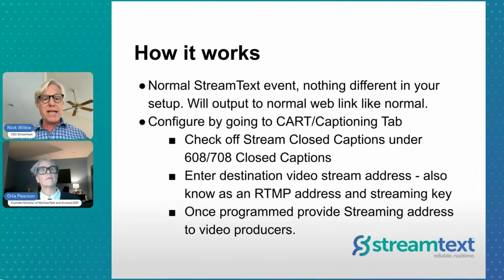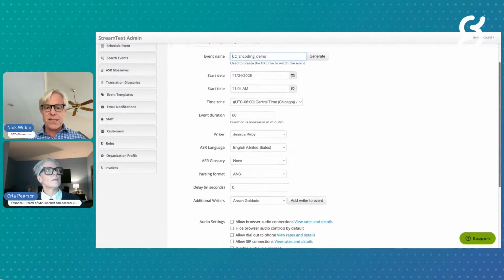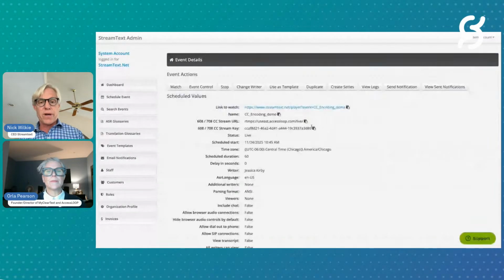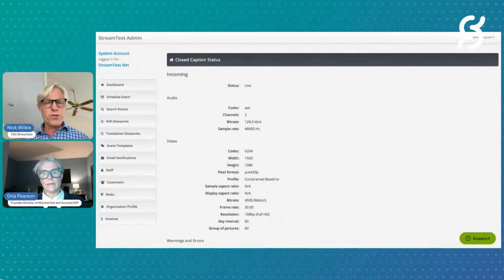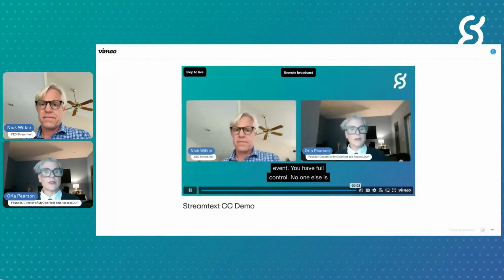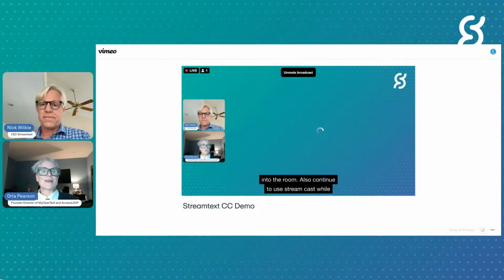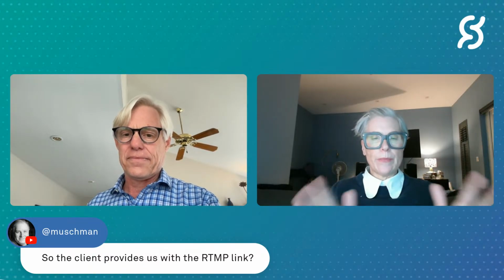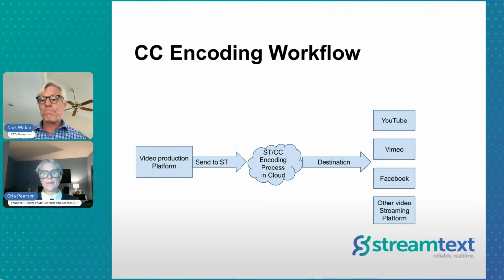How to Add Captions to a Live Video Stream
Looking to add real-time captions to your live streams—without extra complexity? StreamText makes it simple to stream 608/708 closed captions over RTMP.

In this live session, StreamText CEO Nick Wilkie will be joined by special guest Orla Pearson, Co-Founder of AccessLOOP and MyClearText. Orla brings over 25 years of experience in live captioning—from international events to historic broadcasts—and will demonstrate how her team utilizes StreamText and AccessLOOP to deliver seamless captions for livestreamed, hybrid, and in-person events.

Nick and Orla will walk through how to connect captioning to your live video using RTMP. They’ll cover both live and post-production options, including how to generate downloadable SRT and VTT caption files after the event.

What you'll learn:
‣ How to set up 608/708 captions using StreamText
‣ Streaming captions live using AI or human captioners
‣ Demo of using the StreamText/AccessLoop Integration to send closed captions to Facebook and YouTube
‣ Monitoring and managing captions with the Event Control Panel
‣ Post-production tools: Generate .srt and .vtt caption files with the Caption Tools Editor

This session is ideal for AV and production teams looking to integrate live captions seamlessly into their video workflows, as well as accessibility and compliance professionals focused on meeting inclusion and accessibility standards. It’s also a great fit for captioning providers, agencies, and anyone working with live or hybrid video streams who want to deliver professional, real-time captions efficiently.

Don’t miss this great collaboration!